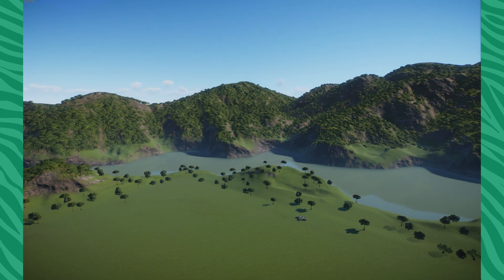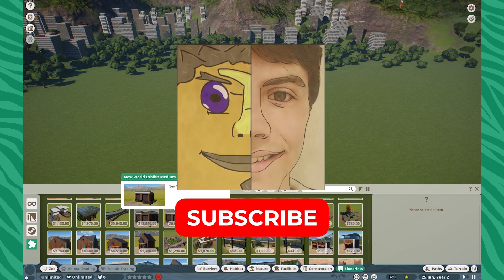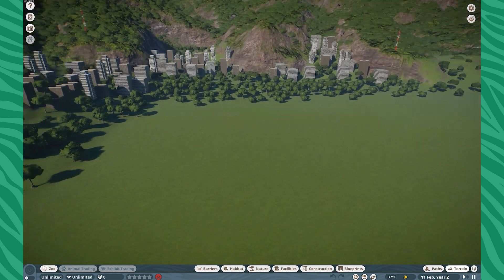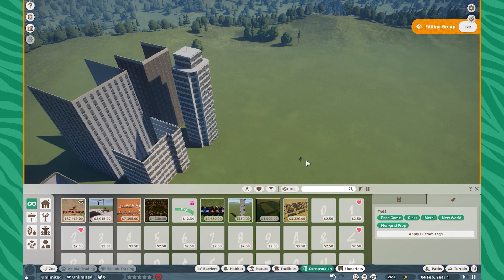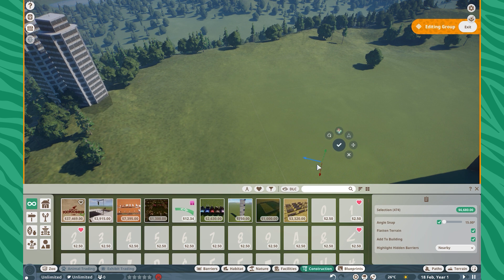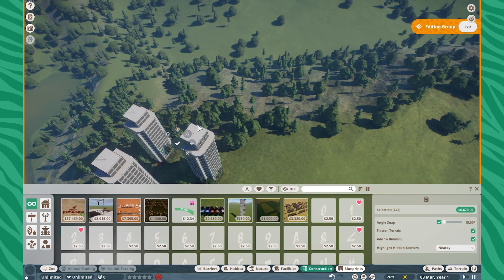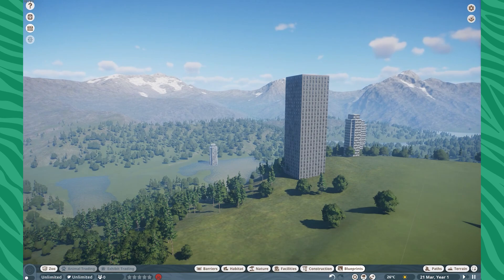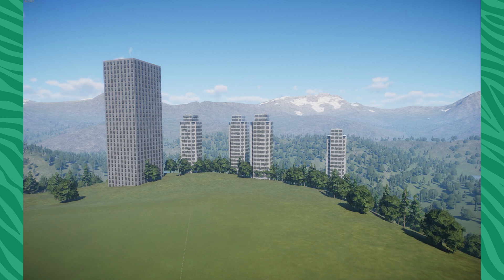Frontier Didn't Give Us City Skirts - But You Can Make Your Own! | Planet Zoo Tutorial